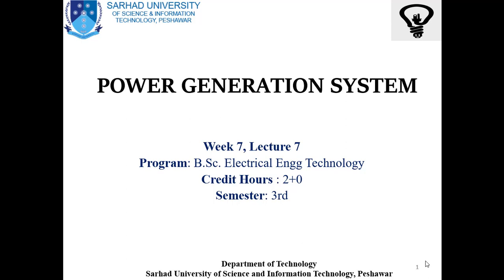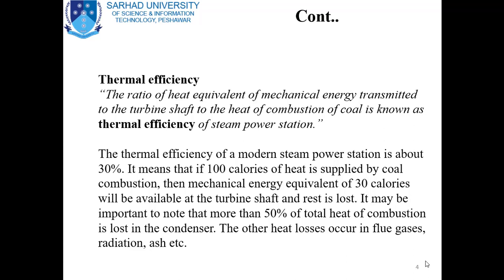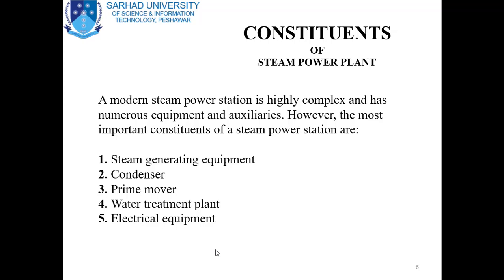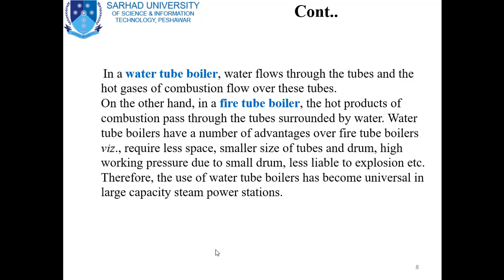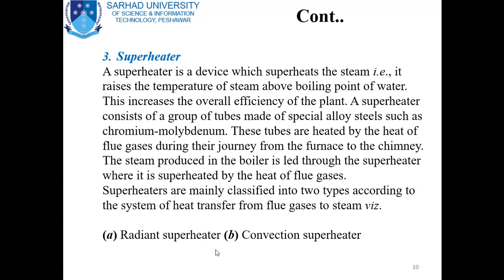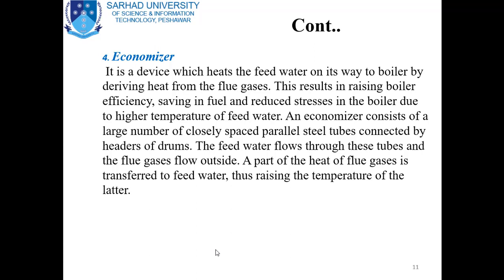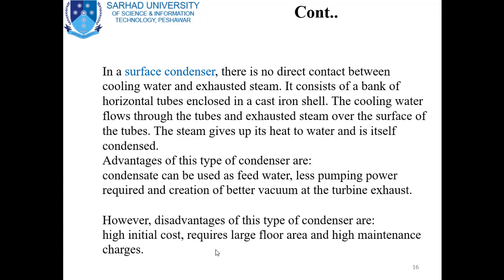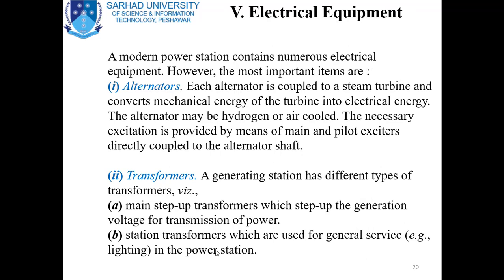Week 07, Lecture 07, Power Generation System